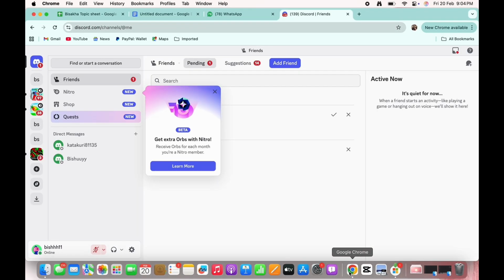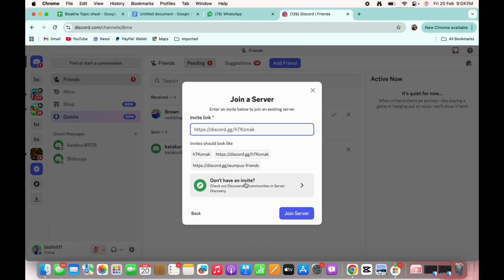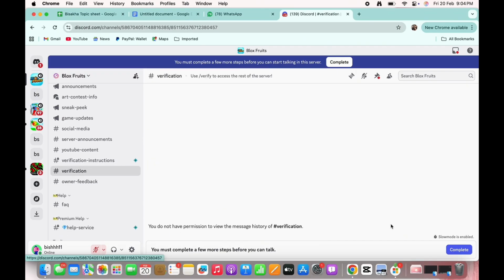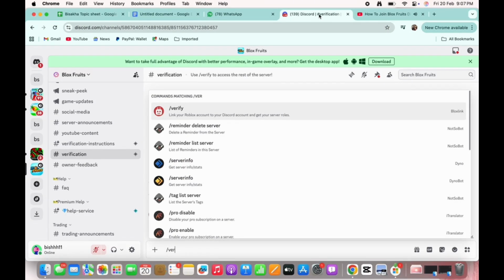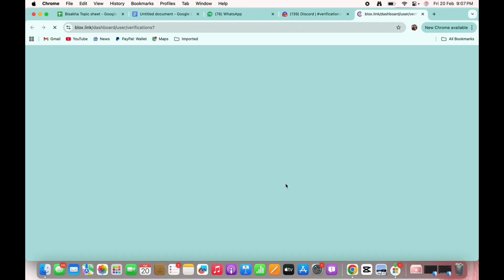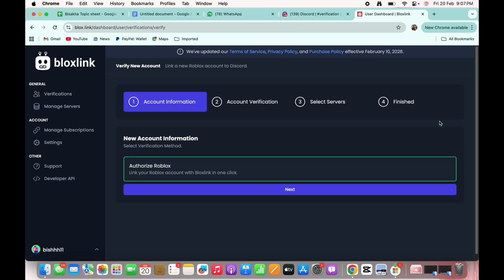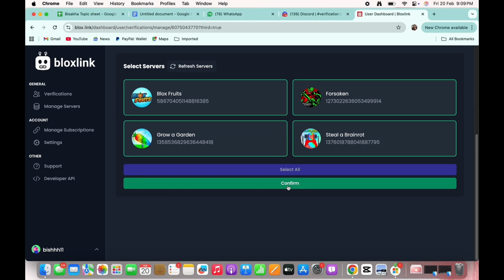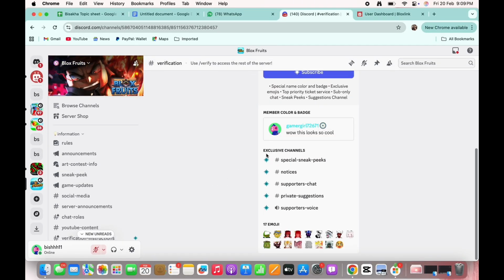How To Join Blox Fruits Discord Server 2026 Full Guide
Want to connect with the official Blox Fruits community and stay updated on raids, trades, and game news? 🍍⚔️ This step-by-step 2026 guide will show you exactly how to join the Blox Fruits Discord server so you can chat with players, get help, and never miss important announcements!

What You’ll Learn in This Video:
✅ How to find the official Blox Fruits Discord server link
✅ Step-by-step process to join the server on mobile & PC
✅ How to verify your account and access all channels
✅ Tips to avoid fake or scam Blox Fruits Discord servers

Whether you’re a new player looking for help or a pro searching for trading and raid groups, this tutorial will help you join the Blox Fruits community safely and quickly.

📌 Chapters:
⏱ 0:00 - Introduction
⏱ 0:10 - How To Join Blox Fruits Discord Server (2026)